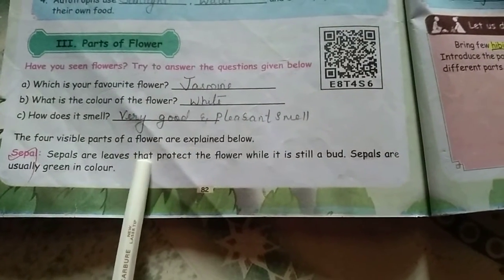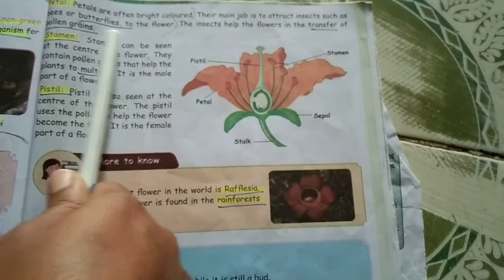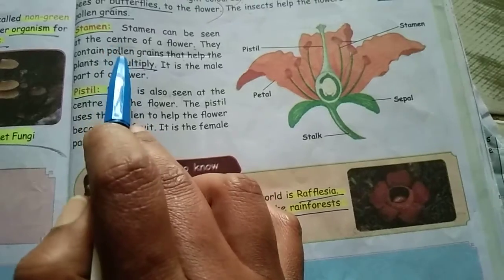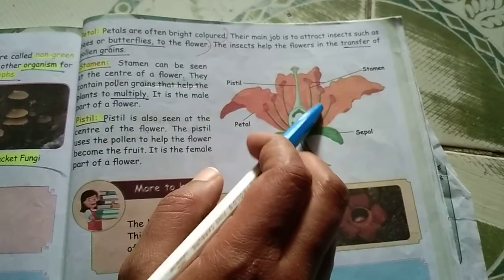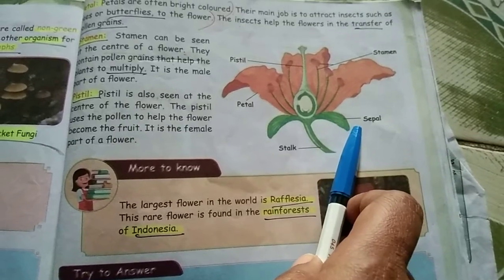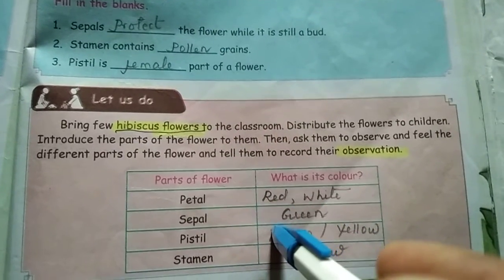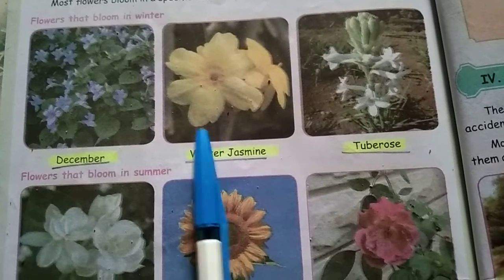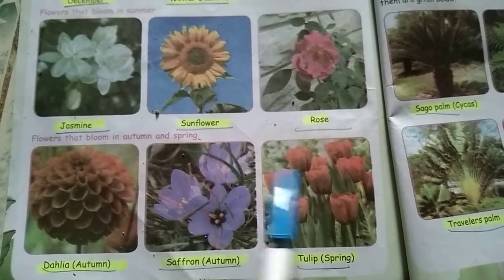Science,Parts of flower